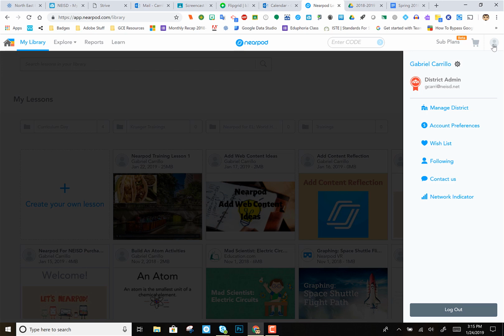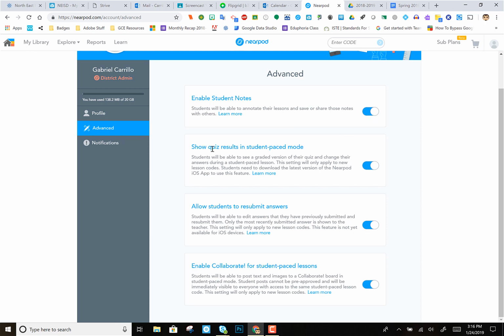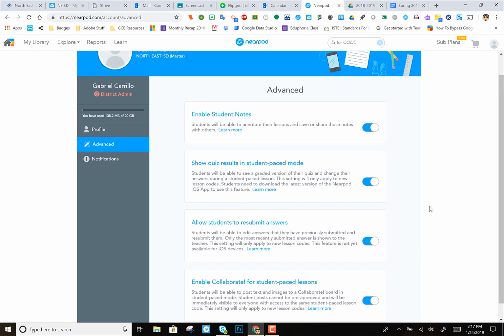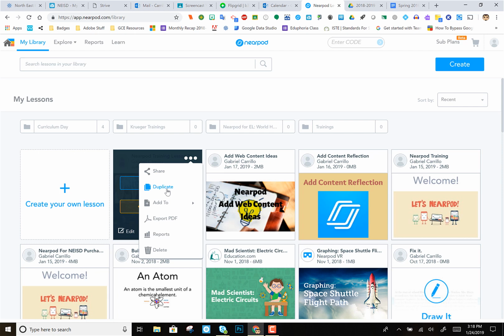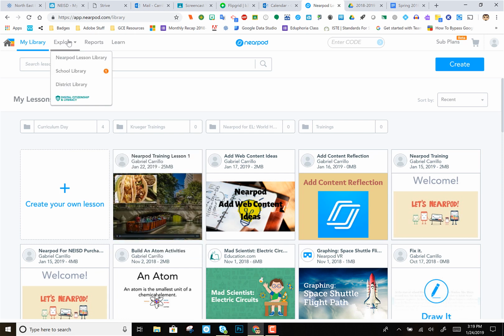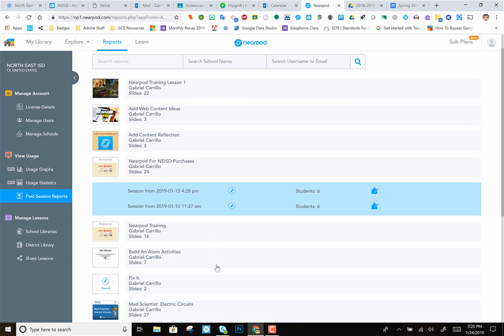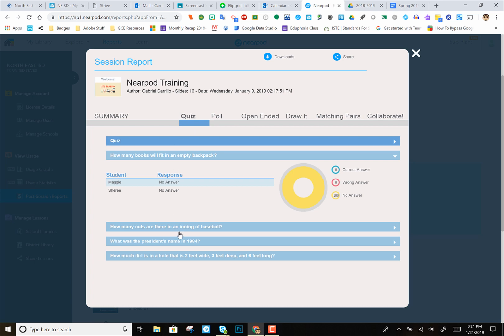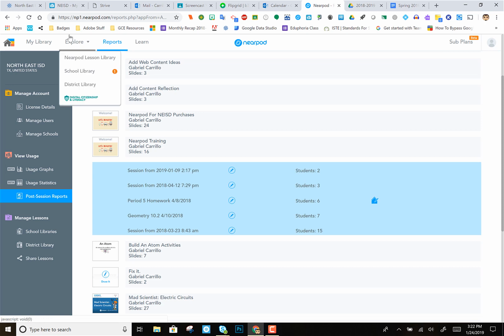Nearpod 17 Settings And Reports